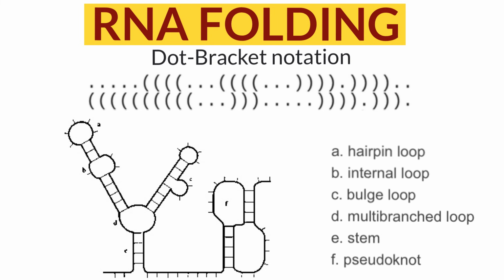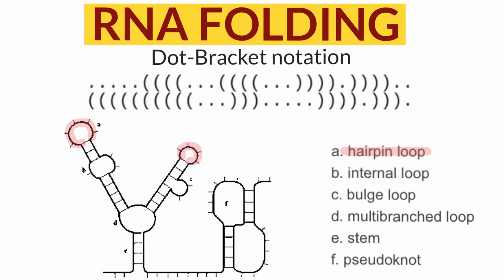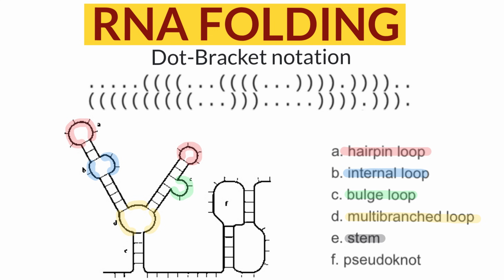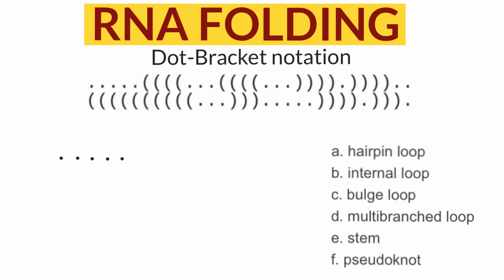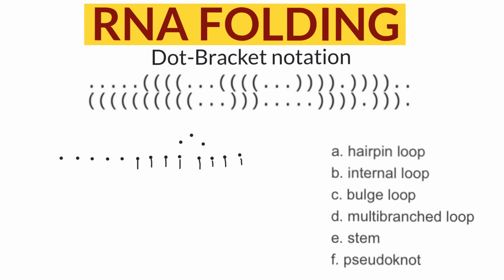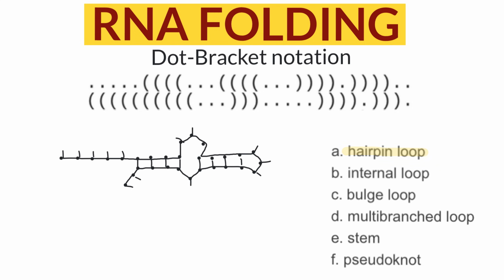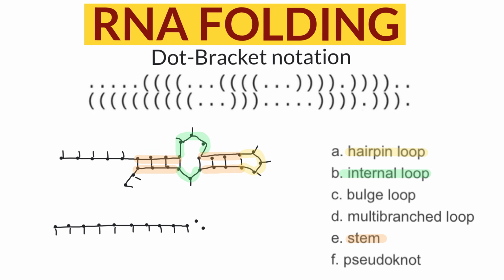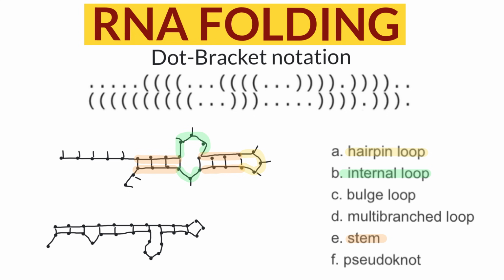RNA Folding: How to Reverse Engineer Dot-Bracket Notation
Learn how to perform reverse engineering on RNA dot-bracket notation! In this lesson, I'll show you exactly how to convert abstract symbols (dots and brackets) into a two-dimensional folded RNA structure.

We cover:

Understanding dots (unpaired nucleotides) vs. brackets (paired nucleotides)
Identifying structures like hairpin loops, internal loops, bulge loops, and multibranched loops
Two full step-by-step examples of decoding notation into 2D diagrams
Why dot-bracket notation is essential for computer-based genetic analysis
This is the perfect follow-up to my previous video on RNA folding.

Timecodes

00:00 - Introduction to RNA Folding
00:25 - What is Reverse Engineering in Genetics?
01:07 - Review: Hairpin, Internal, and Bulge Loops
01:33 - Identifying Multibranched Loops and Stems
02:26 - Example 1: Step-by-Step Decoding
05:40 - Example 2: Complex Notation Conversion
07:44 - Summary: Why Dot-Bracket Notation Matters